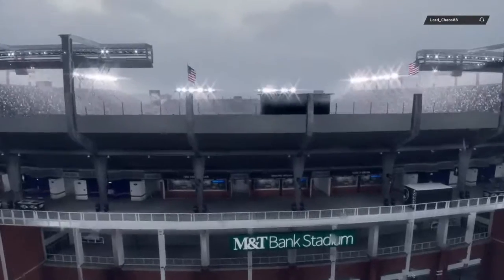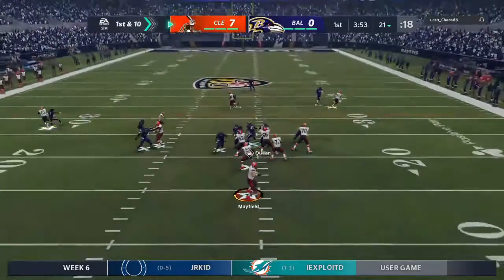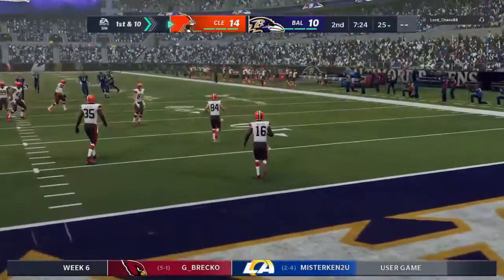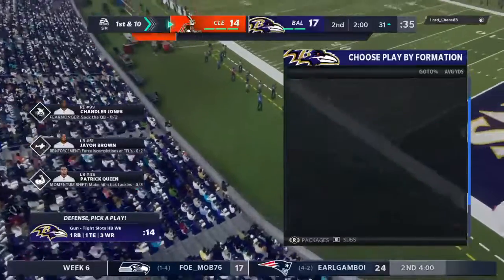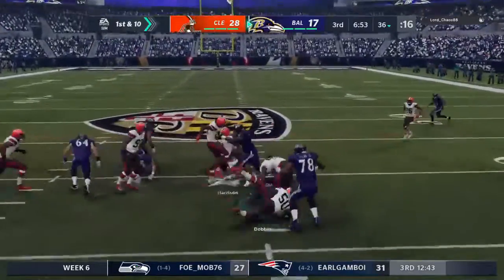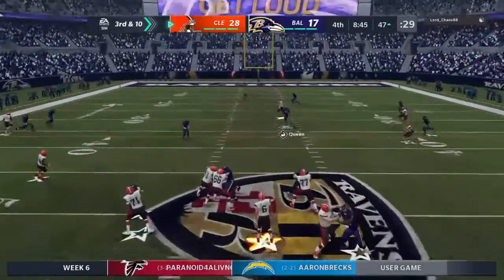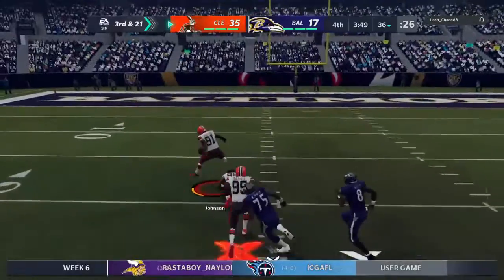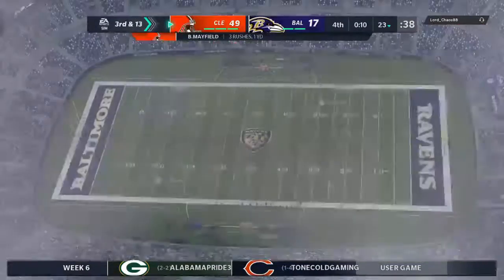Catch-2_'s Live PS4 Broadcast